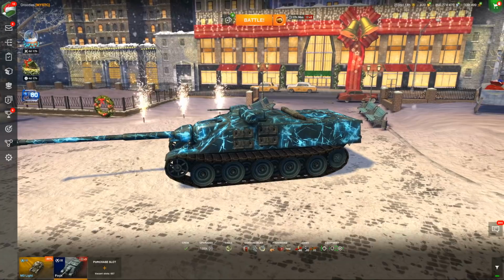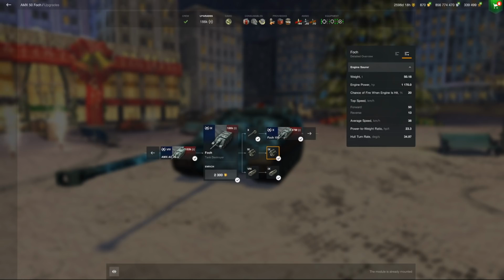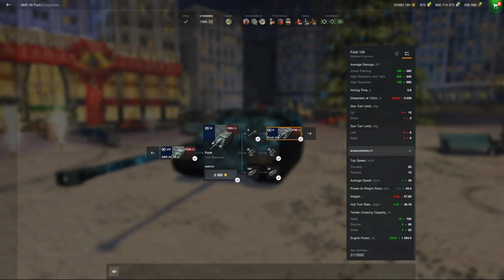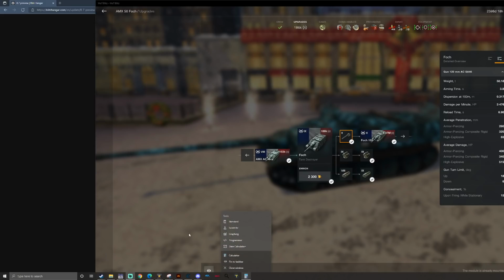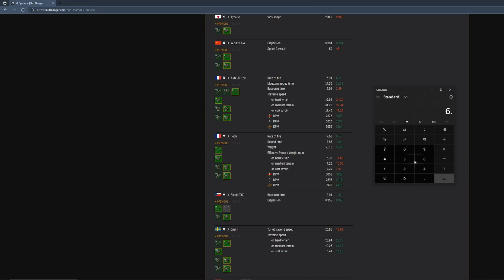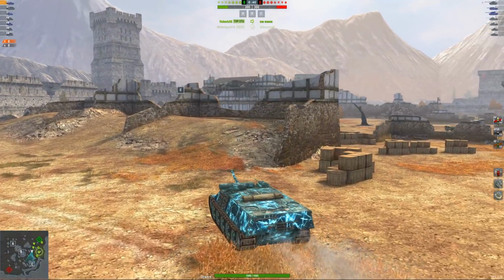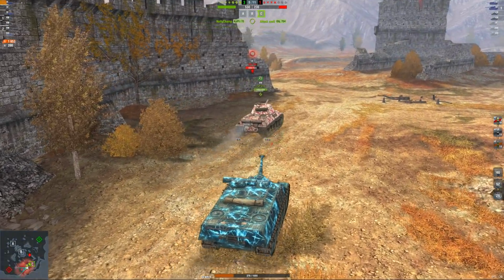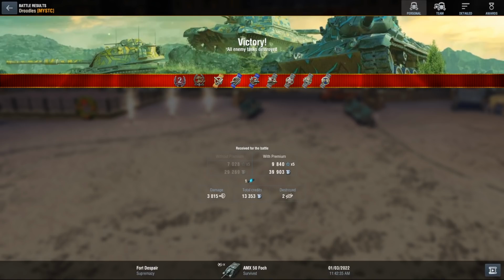WOTB | FOCH IS GOING TO BE BROKEN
In today's video ill be playing in the T9 Foch and talking about why it's going to be such a strong tank!